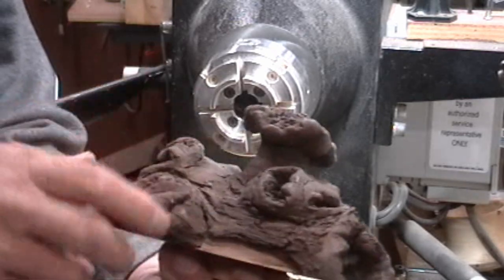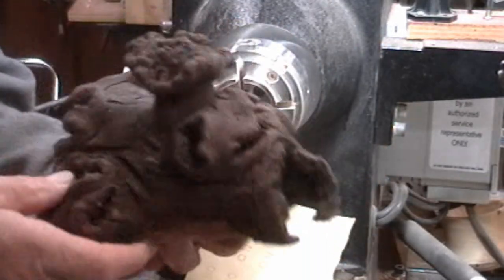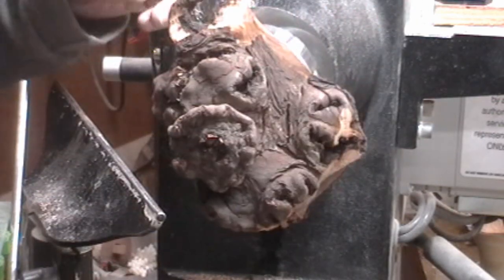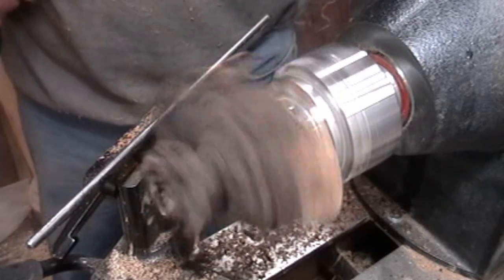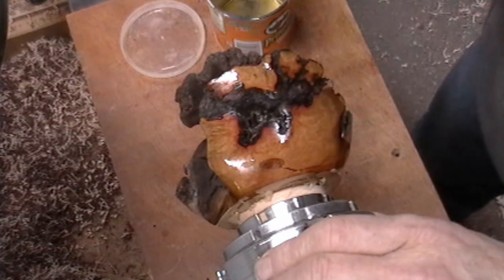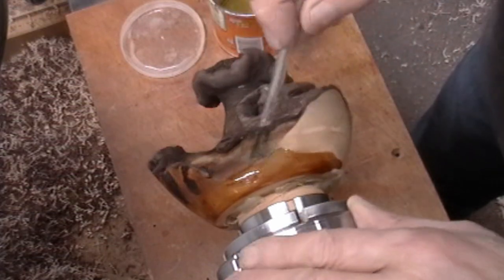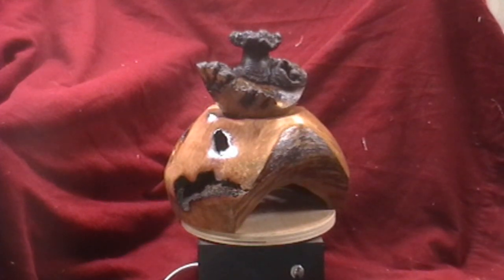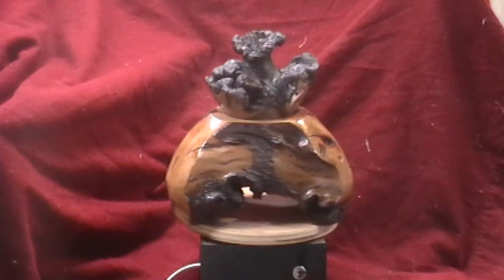A Madrone Turning From The Bottom of A Bowl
I am turning a piece of Madrone that I trimmed off of a recent piece of wood that I turned called The Burnt Burl.
I trimmed this piece off to make a spot for mounting on my chuck.
It was so unusual I felt like trying to turn it into something.

Here is the link for the Burnt Burl turning.

Things I am interested in:

Segments Natural Edge Live Edge
Segmented Turnings Glue ups Goblets Bowls
Bark Lacquer Wipe on Poly
Wedgie Sled Wood Lathes segment glue up
Lathe turned bowl